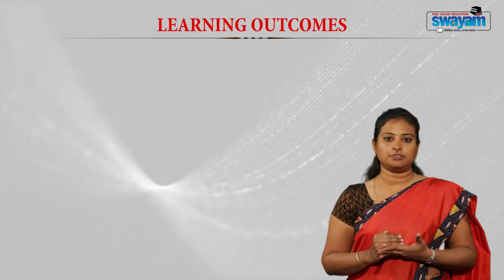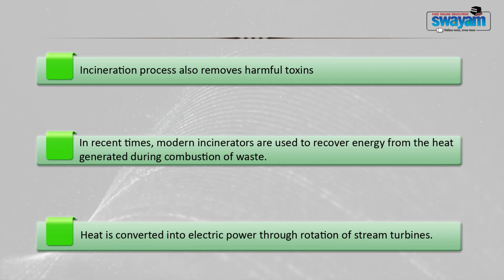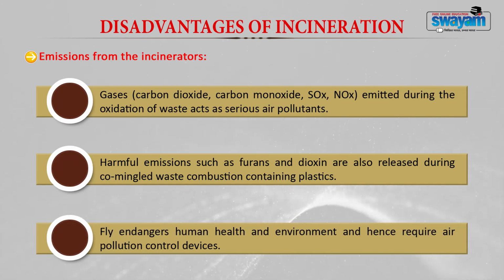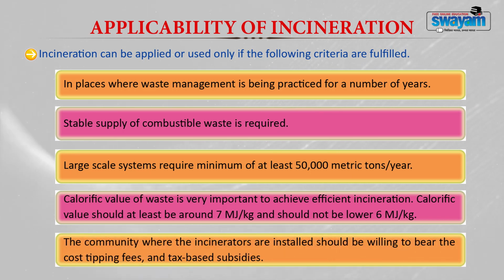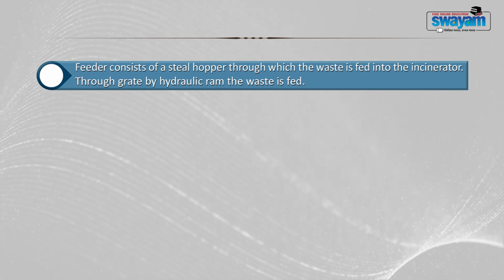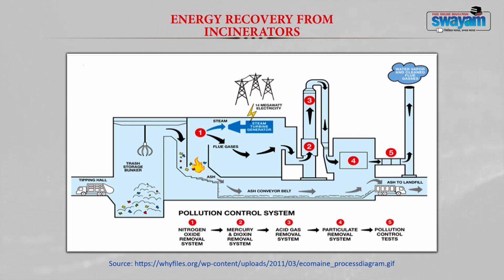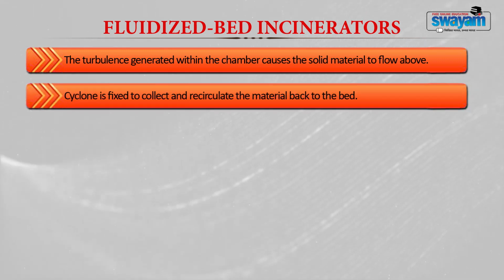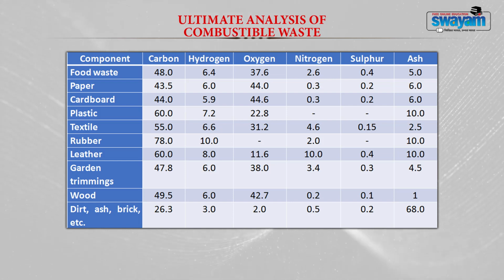Module 24 Incineration